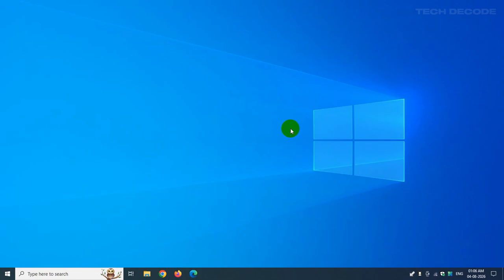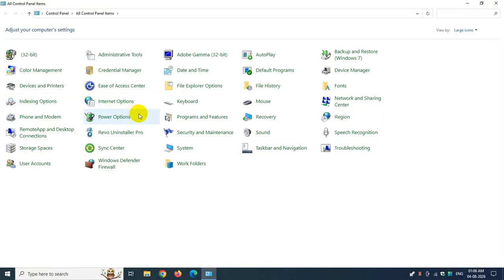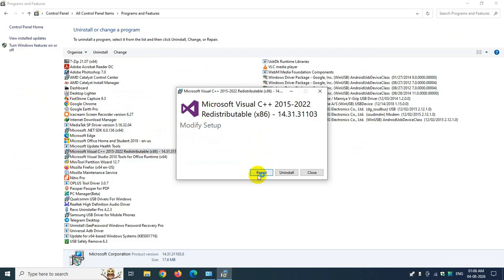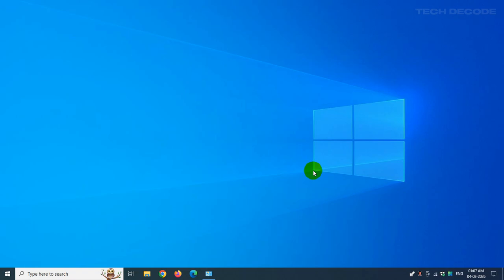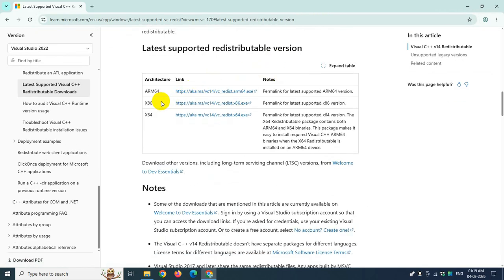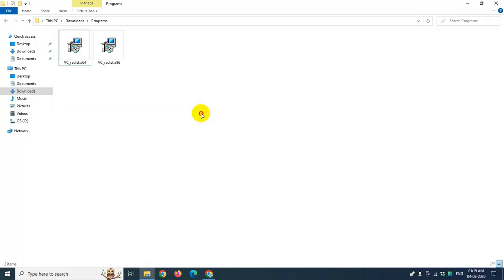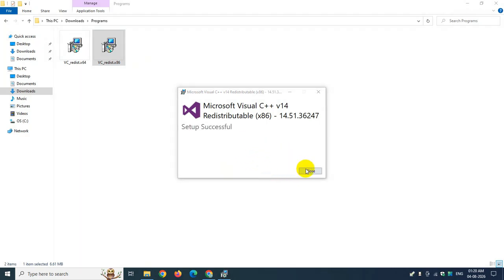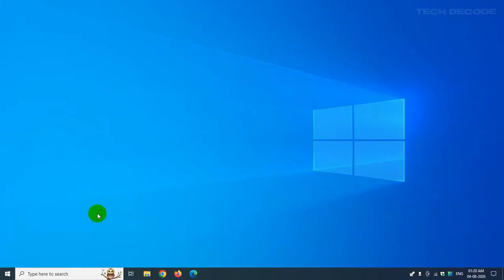How to Fix Microsoft Visual C++ Runtime Error in Windows 11/10 (2026 Guide)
Are you getting the Microsoft Visual C++ Runtime Error on your Windows 11 or Windows 10 PC? In this step-by-step tutorial, I've shown the best methods to fix Microsoft Visual C++ Runtime Library errors, application crashes, and runtime issues in just a few minutes.